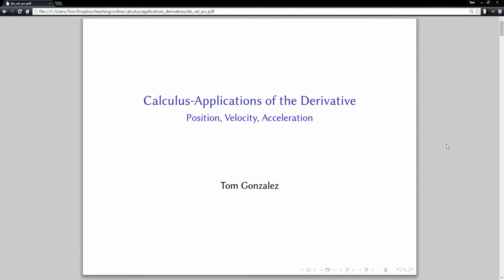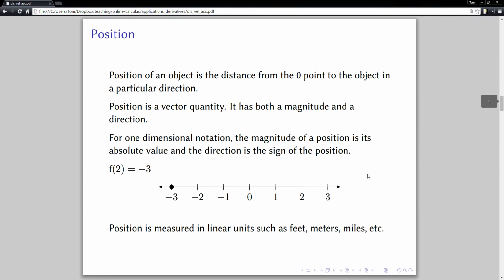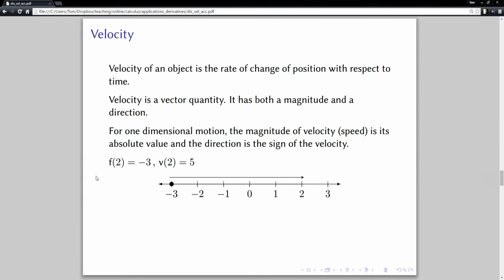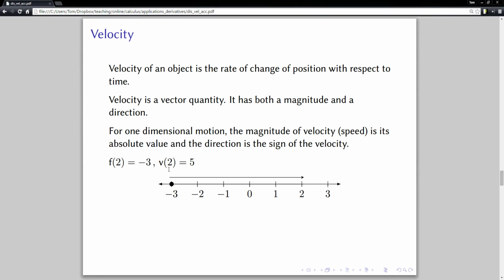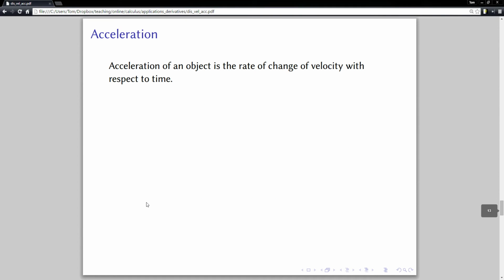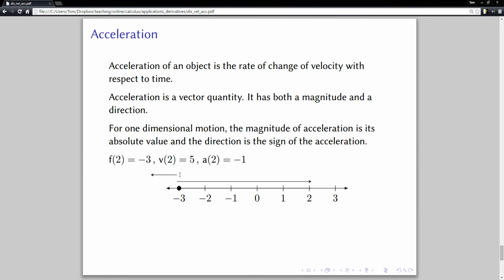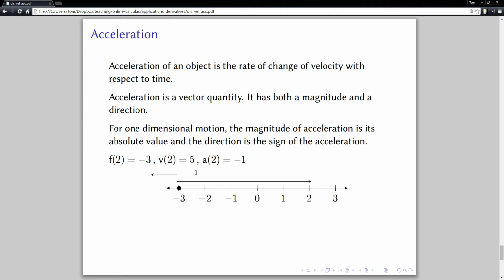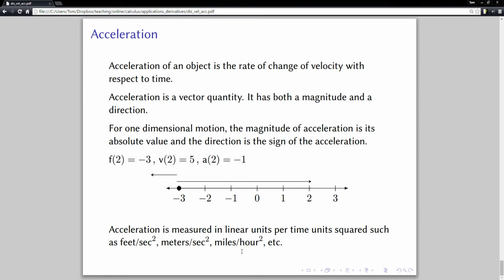Position, Velocity, and Acceleration